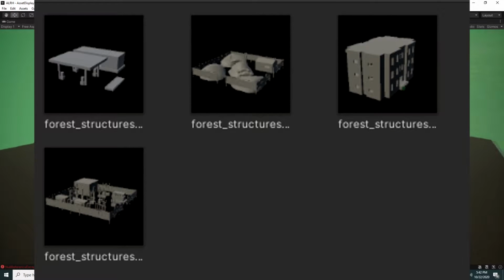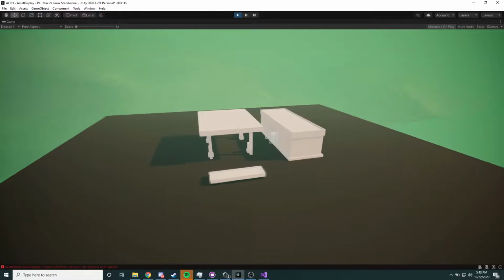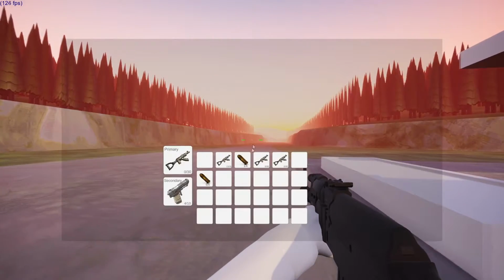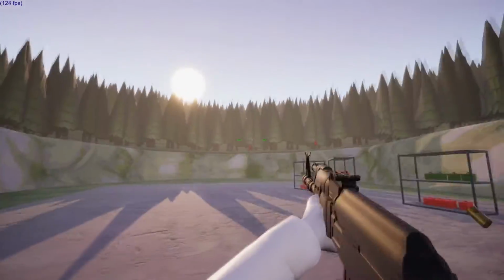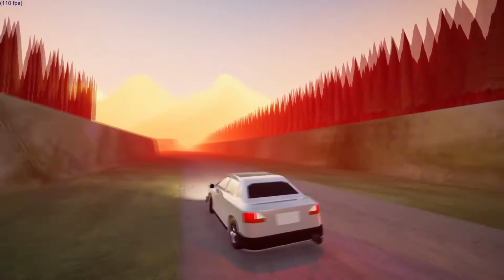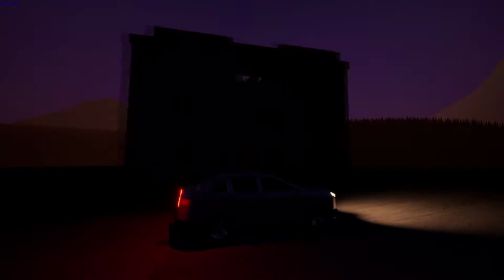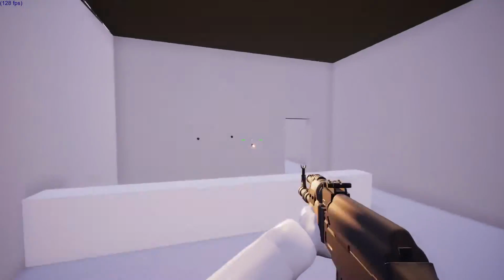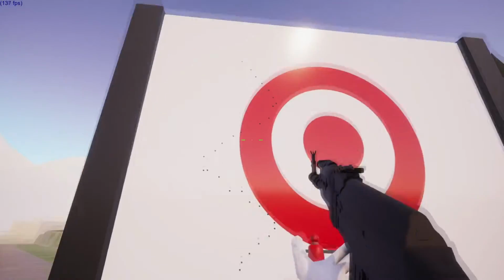A Long Road Home - Early Dev Log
A Long Road Home is a game that takes place on an infinite highway. Connected tiles generate randomly with plots that generate random monuments. Travel as far as possible, stay with your car, solve puzzle monuments, and fight bosses in order to progress.

Development started in August of 2020. ALRH is being developed in Unity HDRP 2020. We anticipate many new features such as co-op networking using Photon Bolt API, ai, dynamic and beautiful level design, biome progression, enemy progression, a wide range of weapons, dynamic loot spawns, and much, much more.

Some cool features our game has are infinite procedural generation, recoil patterns, inventory system, dynamic aimcone system, character controller, wheel collider vehicle, Firewatch type color ramp stylistic fog shader, muzzle flash, bullet trails, ADS, crouching, sprinting, and day/night cycle.

We intend to release ALRH on Steam far in the future, and hope you can learn something or be entertained by this series!